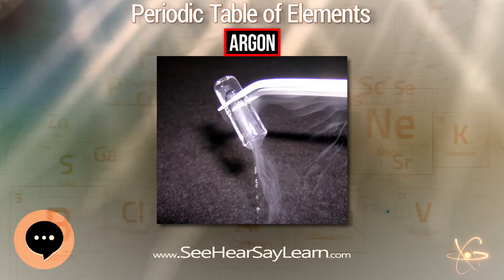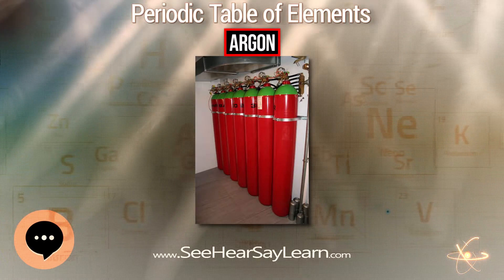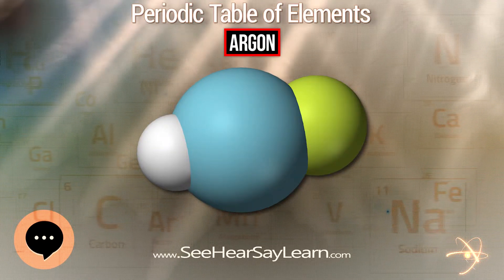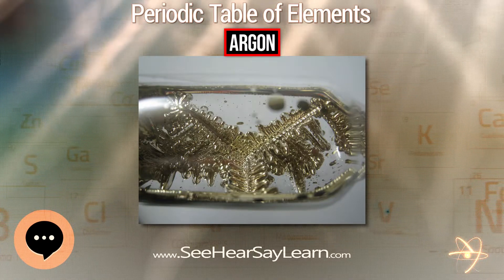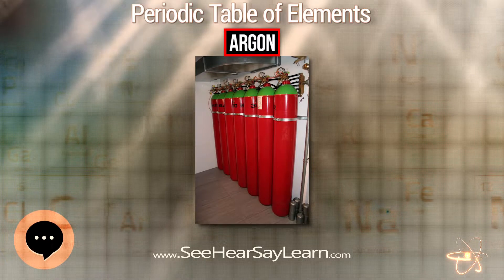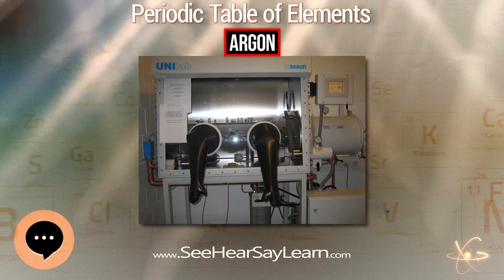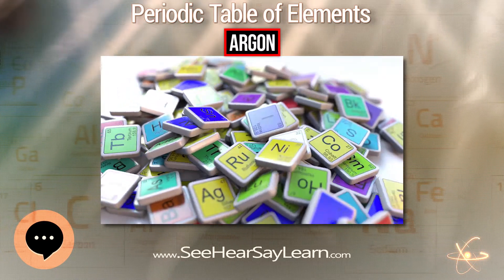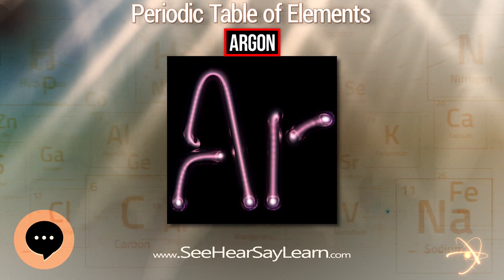Argon 🔬⚛️🔬 Periodic Table of Elements Series 🔬⚛️🔬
Argon is a chemical element with the symbol Ar and atomic number 18. It is in group 18 of the periodic table and is a noble gas. Argon is the third-most abundant gas in the Earth's atmosphere, at 0.934% (9340 ppmv). It is more than twice as abundant as water vapor (which averages about 4000 ppmv, but varies greatly), 23 times as abundant as carbon dioxide (400 ppmv), and more than 500 times as abundant as neon (18 ppmv). Argon is the most abundant noble gas in Earth's crust, comprising 0.00015% of the crust.
This video is about "Argon".
Link to Amazon.com